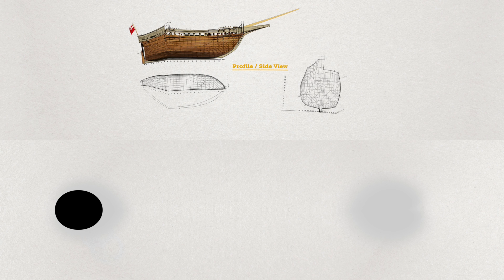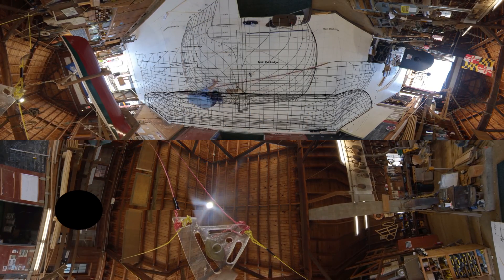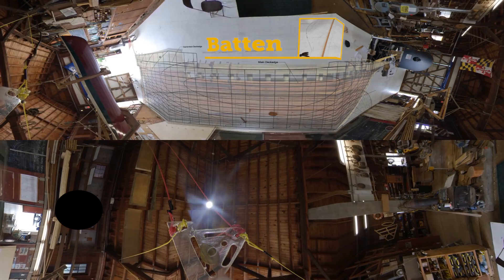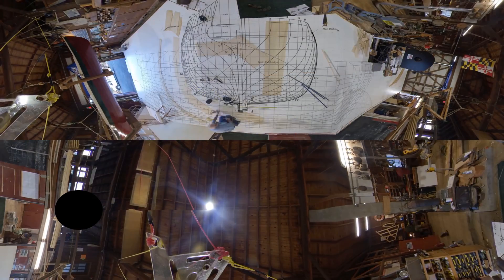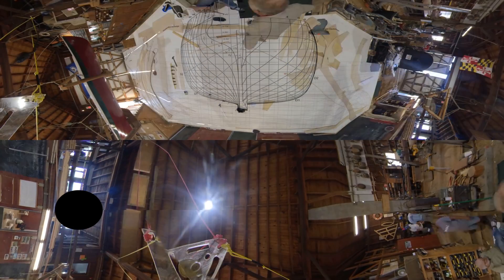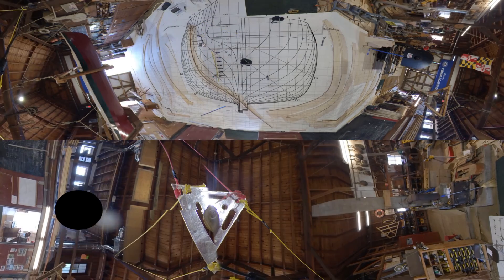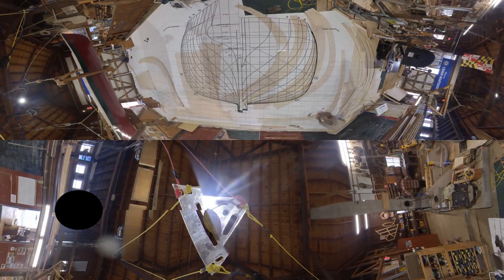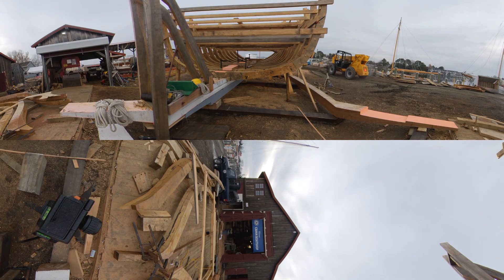Dove360: Lofting Maryland Dove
Watch master shipwrights work through the lofting process while Joe Connor, CBMM's lead shipwright, explains how builders take a set of measurements form architect's planes and draw a boat to full siz​e as part of the construction of the brand new Maryland Dove​.

Dove360: An Immersive Experience, is a series of ongoing 360-degree videos documenting CBMM's construction of Maryland Dove, a reproduction of the vessel that accompanied the first European settlers to the Maryland colony in 1634. Maryland Dove is operated by Historic St. Mary's City and owned by the state of Maryland. Visit CBMM in St. Michaels, Md., for the full interactive experience.